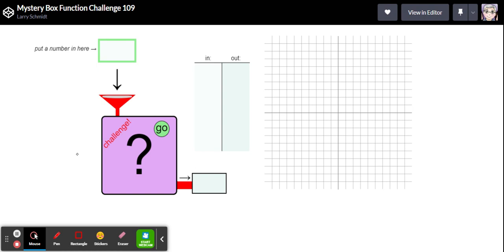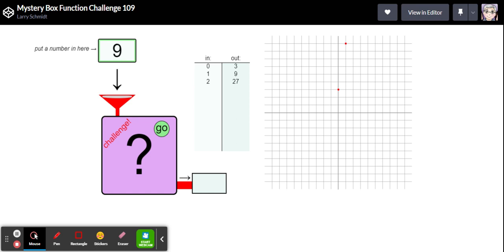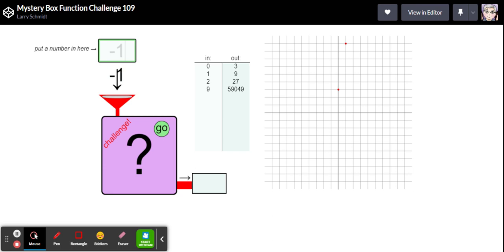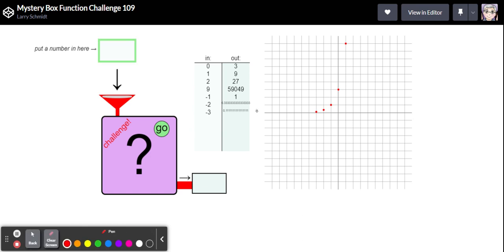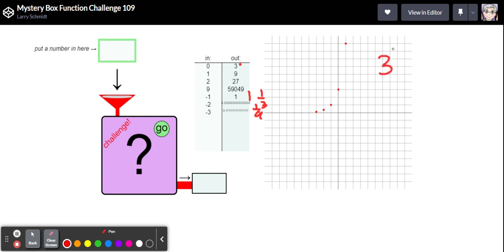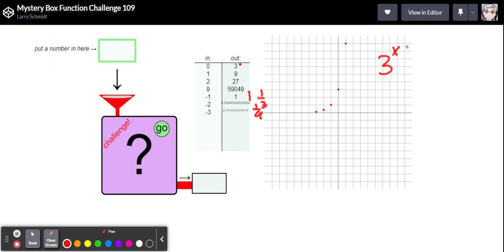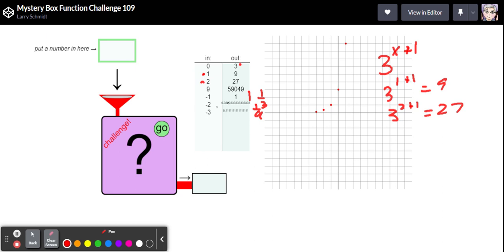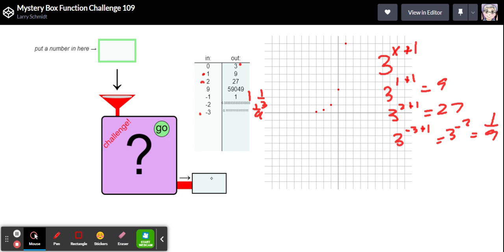Mystery Box Function Challenge 109